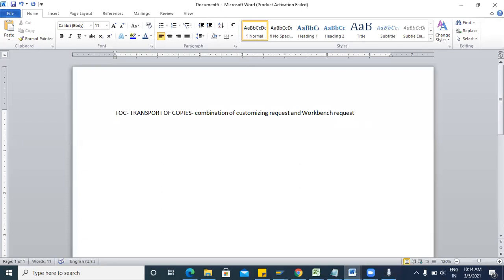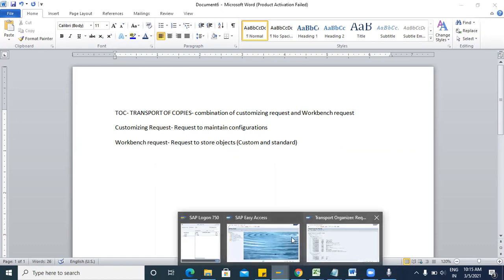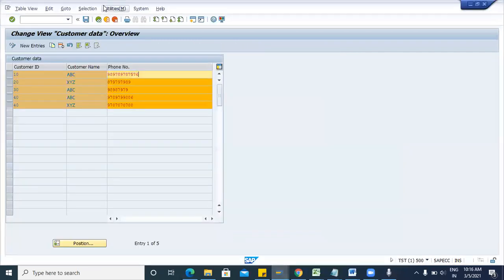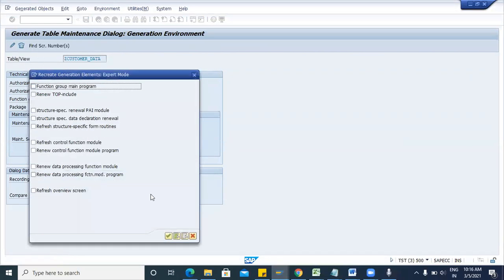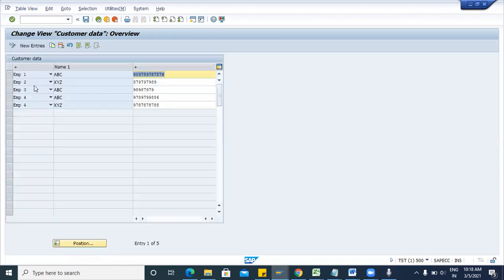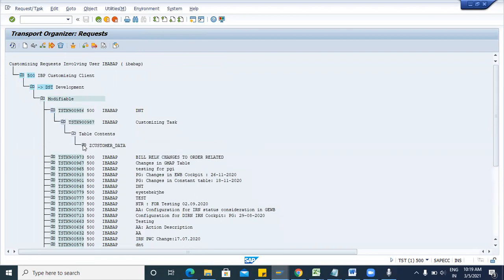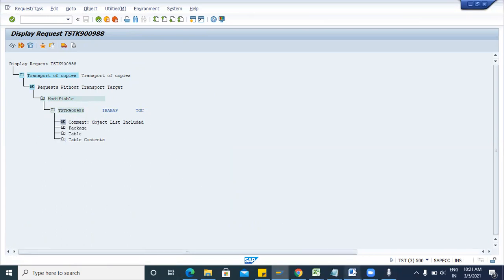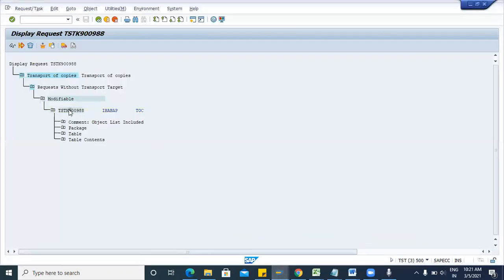SAP ABAP Class 5: TOC Transport of Copies: Real time scenario